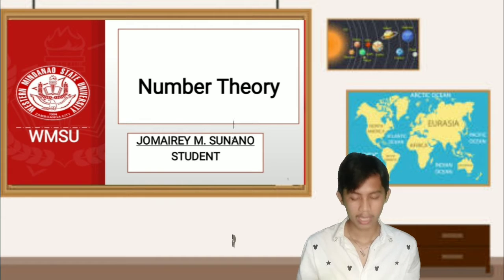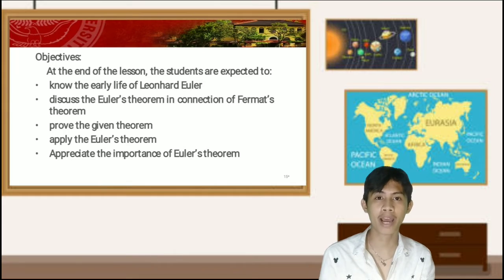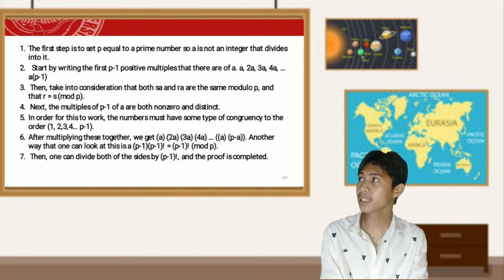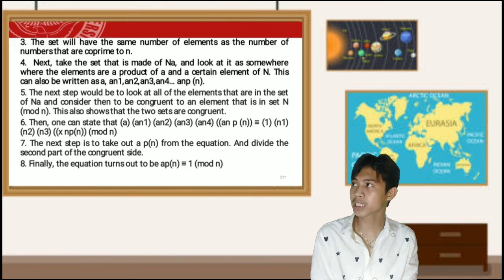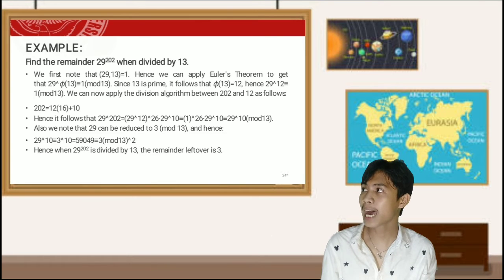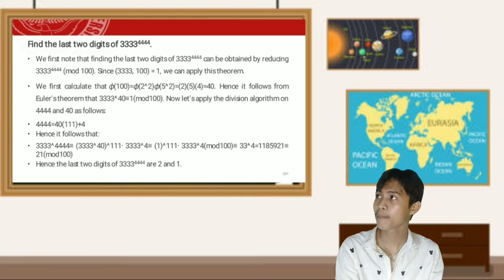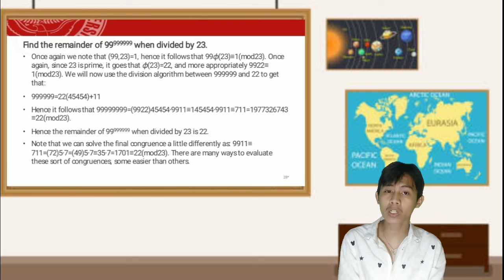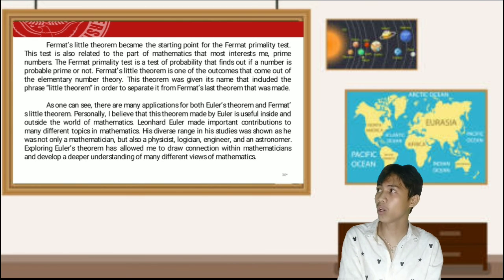Sunano, Jomairey M. (Teaching Demonstration - Number Theory)